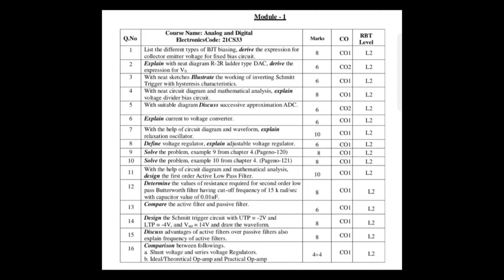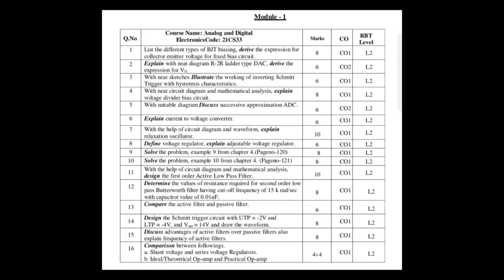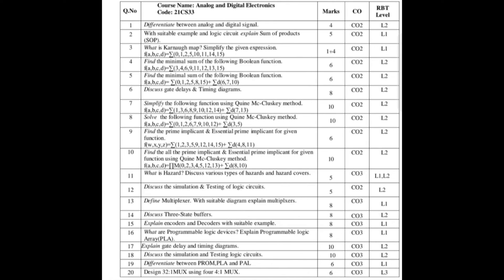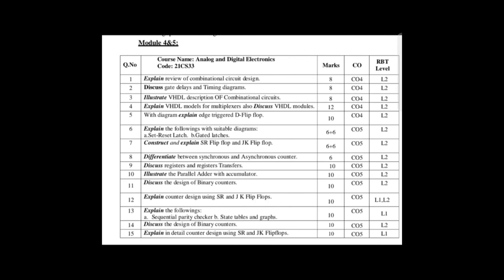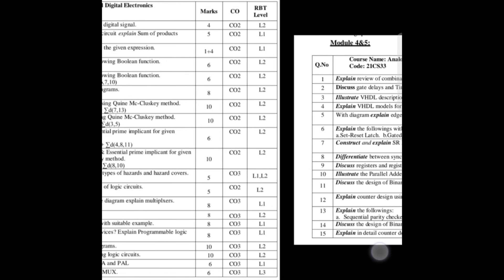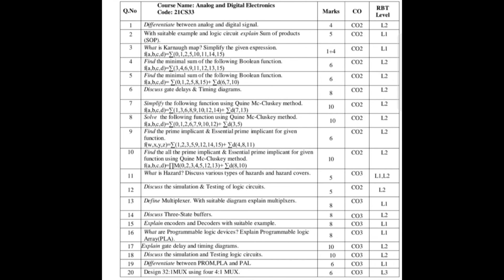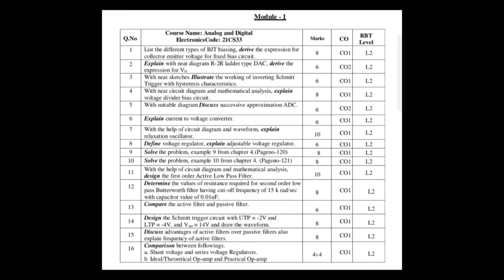Analog And Digital Electronics Important Questions Vtu 💯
Analog And Digital Electronics Important Questions Vtu 💯vtu

Your Queries,
Ade important questions vtu
vtu ADE IMPORTANT QUESTIONS
21CS33 VTU Important Questions
how to pass ade in vtu
Analog and digital electronics
how to pass analog and digital electronics vtu
21cs33 passing Strategy
21cs33 passing package